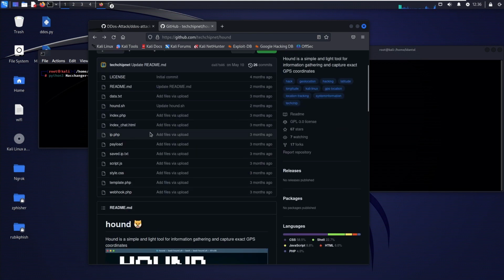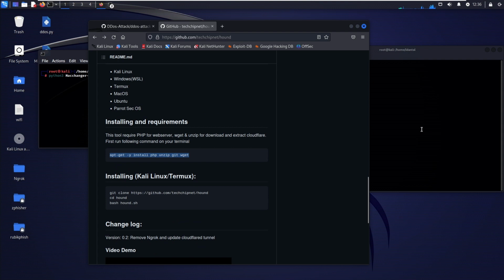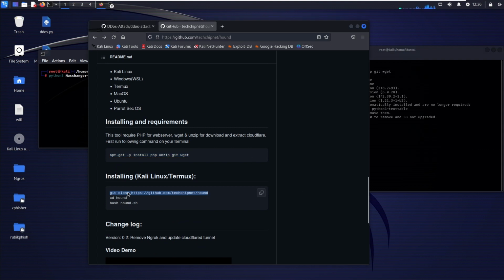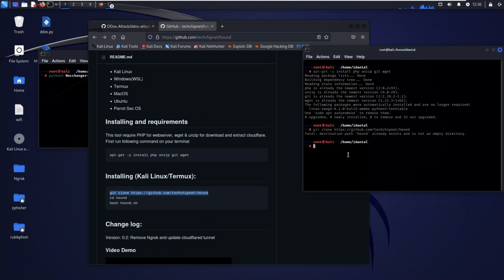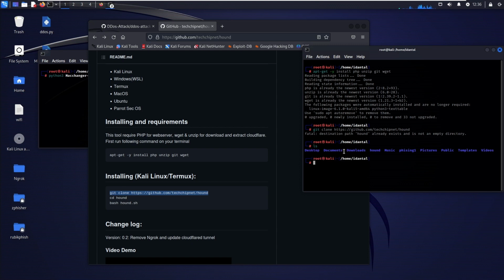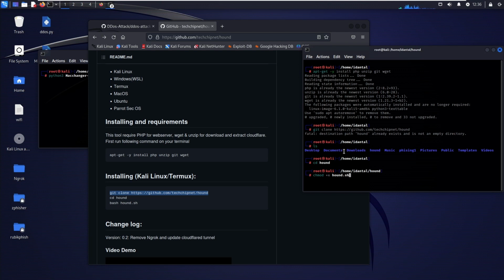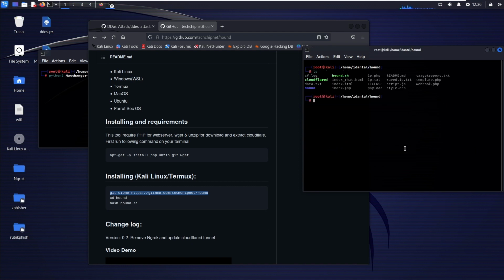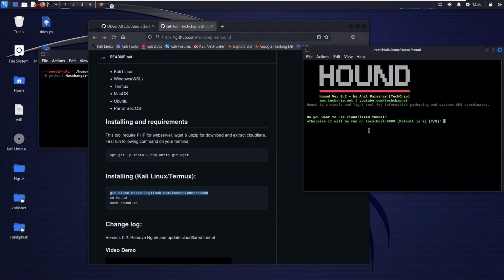Hound Tool || How Ethical Hackers can get exact GPS location on browser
In this video I will be showing our new GItHub tool Hound for capture GPS location. How ethical hackers can get exact GPS location of scammers or criminals? How hackers get exact location of any devices with one click?

What is Hound?
Hound is a tool that can remotely capture the exact GPS coordinates of a target device using a PHP server, and can also grab basic information about the system and ISP. This tool can be very helpful in information gathering. you can get following information of the target device

Thank you very much for watching, if you want more content of attacks or penetration into browsers, Like and Follow,
And tell me how it was in the comments.